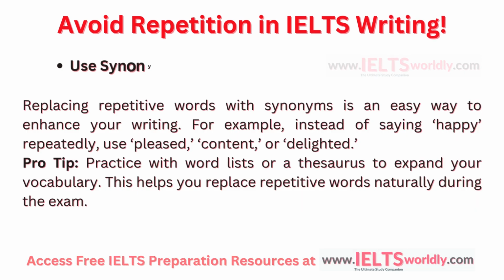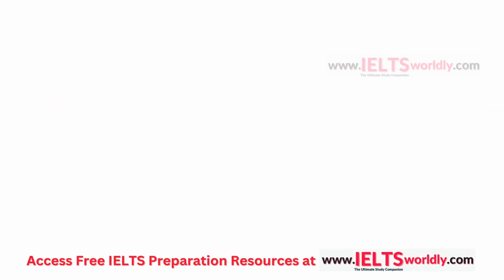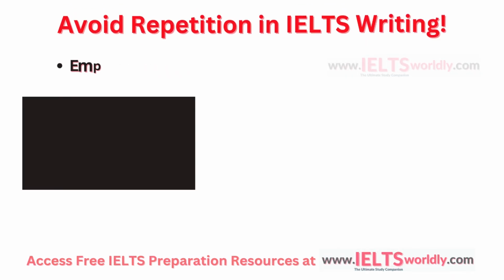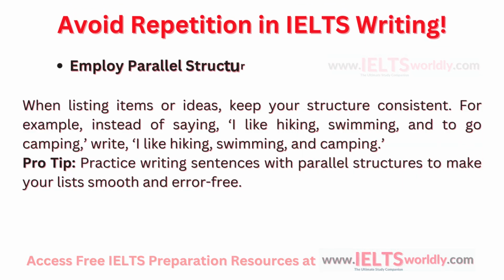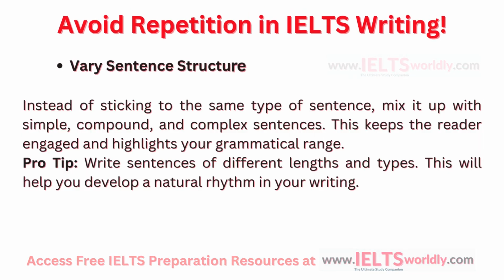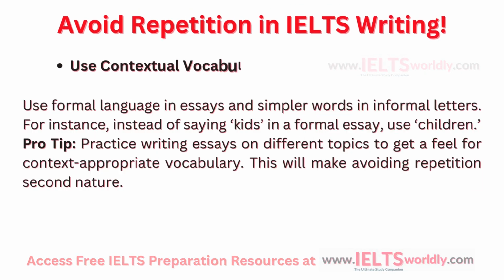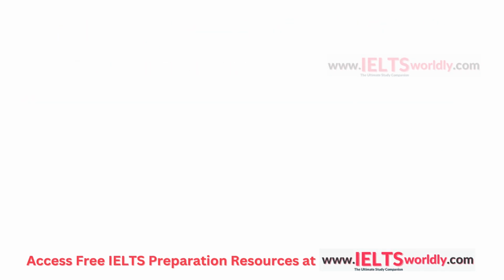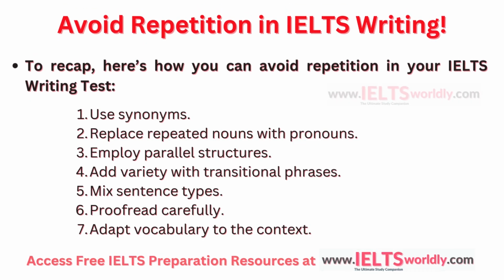Avoid Repetition in IELTS Writing Tips and Tricks to get a Band 7 or 8+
Avoid Repetition in IELTS Writing!

Hello everyone! Welcome back to the IELTS Worldly YouTube channel. Today, we’re talking about one of the most common pitfalls in the IELTS Writing Test—repetition. Whether you’re preparing for the Academic or General Training module, avoiding repetition can significantly boost your Writing score. Let’s explore pro tips and tricks to make your writing more varied, engaging, and effective. Let’s get started!

Why Avoiding Repetition Matters?

First things first, why is avoiding repetition so important? Repetition can make your writing sound dull and reduce your score in Lexical Resource and Coherence and Cohesion. A varied vocabulary and sentence structure show the examiner your language proficiency and ability to express ideas effectively.

Tip number one: Use synonyms.

Replacing repetitive words with synonyms is an easy way to enhance your writing. For example, instead of saying ‘happy’ repeatedly, use ‘pleased,’ ‘content,’ or ‘delighted.’

Pro Tip: Practice with word lists or a thesaurus to expand your vocabulary. This helps you replace repetitive words naturally during the exam.

Next, use pronouns.

Instead of repeating the same noun, use pronouns like ‘he,’ ‘she,’ ‘it,’ or ‘they.’ For example, instead of saying ‘The student,’ over and over, alternate with ‘he’ or ‘she’ once the subject is clear.

Pro Tip: Always ensure your pronouns are clear. The reader should easily understand which noun the pronoun is replacing.

Tip three: Employ parallel structures.

When listing items or ideas, keep your structure consistent. For example, instead of saying, ‘I like hiking, swimming, and to go camping,’ write, ‘I like hiking, swimming, and camping.’

Pro Tip: Practice writing sentences with parallel structures to make your lists smooth and error-free.

Number four: Use transitional phrases.

Words like ‘furthermore,’ ‘in addition,’ ‘however,’ and ‘similarly’ not only connect ideas but also reduce repetition.

Pro Tip: Create a list of transitional phrases and practice incorporating them into your essays. This will help you use them confidently in the test.

Tip five: Vary your sentence structure.

Instead of sticking to the same type of sentence, mix it up with simple, compound, and complex sentences. This keeps the reader engaged and highlights your grammatical range.

Pro Tip: Write sentences of different lengths and types. This will help you develop a natural rhythm in your writing.

Sixth, proofread your writing.

Always leave time to review your essay for repetitive words or phrases. Use tools like Grammarly to catch repetition and get suggestions for alternatives.

Pro Tip: Read your essay out loud while proofreading. Hearing your writing helps you catch repetitive or awkward phrasing more effectively.

Finally, adapt your vocabulary to the context.

Use formal language in essays and simpler words in informal letters. For instance, instead of saying ‘kids’ in a formal essay, use ‘children.’

Pro Tip: Practice writing essays on different topics to get a feel for context-appropriate vocabulary. This will make avoiding repetition second nature.

To recap, here’s how you can avoid repetition in your IELTS Writing Test:

- Use synonyms.
- Replace repeated nouns with pronouns.
- Employ parallel structures.
- Add variety with transitional phrases.
- Mix sentence types.
- Proofread carefully.
- Adapt vocabulary to the context.

By following these tips, you’ll not only reduce repetition but also improve coherence, clarity, and overall quality in your writing.

For official IELTS Practice tests, visit our Remember, practice makes perfect!

That’s it for today’s video! Have questions or want to share your progress?